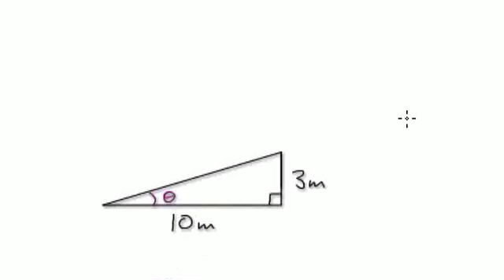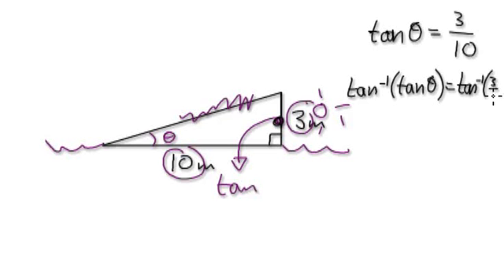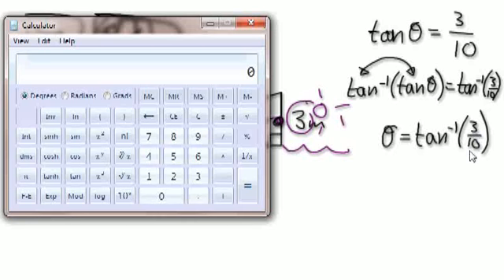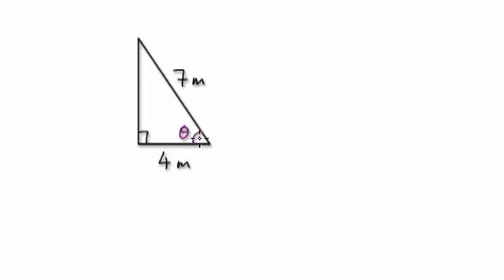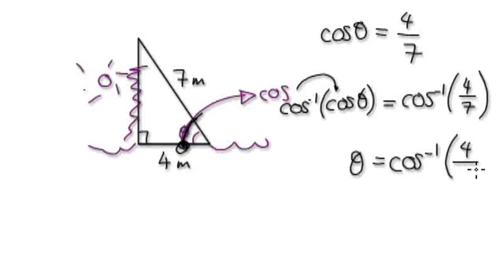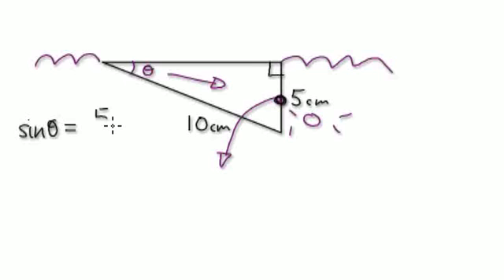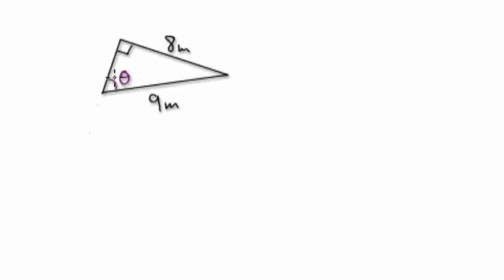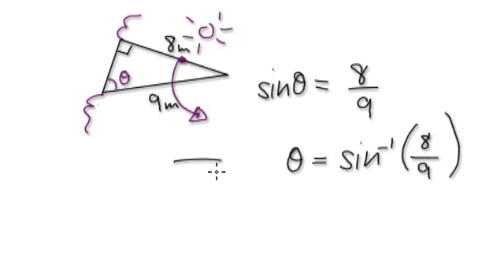Video 326 - Trigonometry - Finding angles - Examples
Trigonometry video showing you how to calculate an angle.